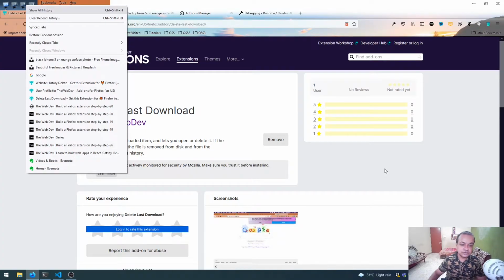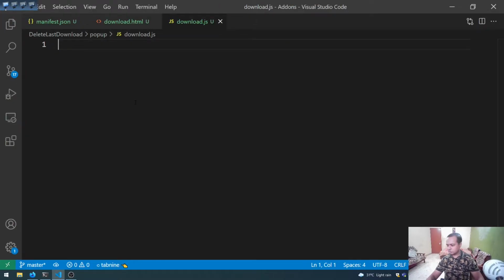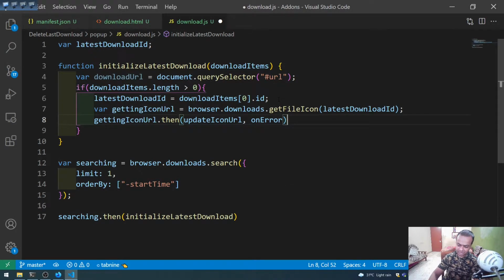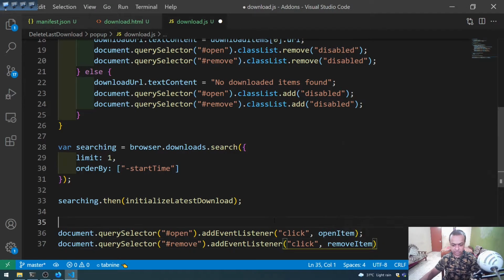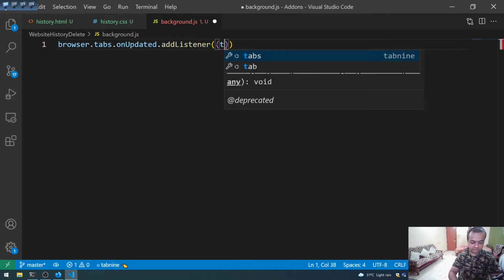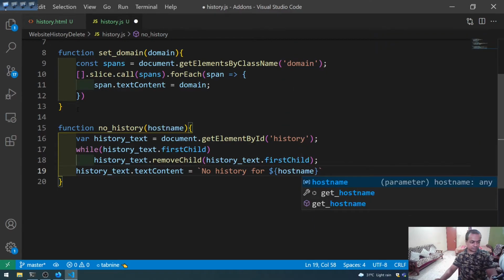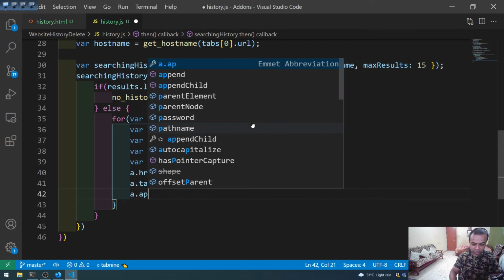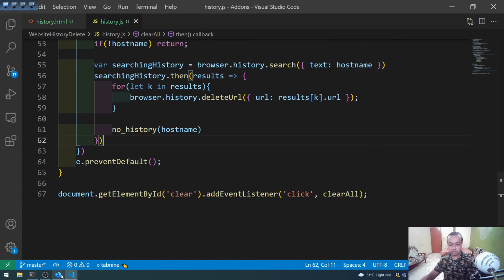Build A Firefox Extension - Delete Last Download & Website History Delete Firefox Addon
In this video, we will create a new addon called Delete Last Download. This addon shows the last downloaded item, and lets you open or delete it. If the user presses delete, the file is removed from disk and from the browser’s downloads history.

Then, we will create a new addon called Website History Delete. This addon allows the user to delete history of a particular website, which will include all it’s links.

👨‍👩‍👧‍👦 Exclusive Facebook Group for developers

Build a firefox extension and submit to addon site.
Build a firefox extension from scratch.
Learning to build a firefox extension.
How to make a firefox extension in under 5 minutes [2017].
How to make a firefox extension | the basics | #1.
How to build an extension for firefox in less than 5 minutes.
Tutorial: making our own firefox extension (simple).
10 firefox extensions you should install right now!
These are 10 useful firefox extensions that enhance your web browser.
Create a basic firefox extension or add-on using the webextension api.
Firefox 👉 how to add extensions in firefox browser.
Due to lack of tutorials with solid voiceovers  i have decided to make a quick tutorial for you guys on how to create your own firefox extension/addon and submit it to mozilla for signing...
Making a firefox extension to get rid of duplicated tabs.